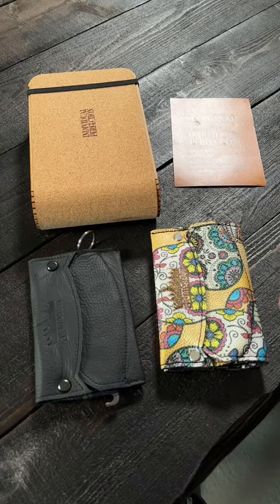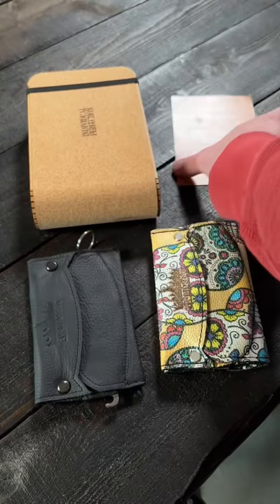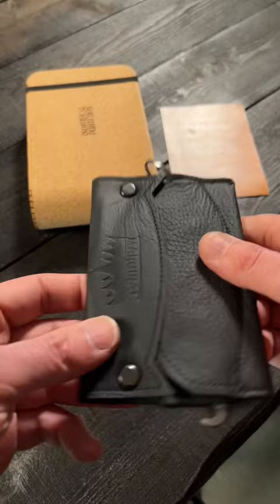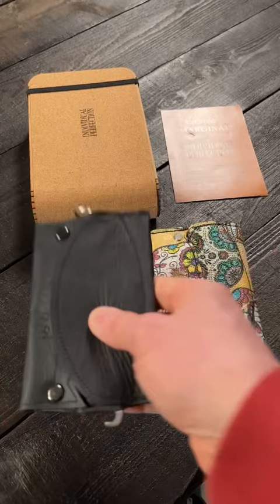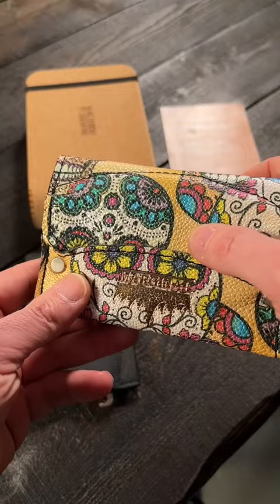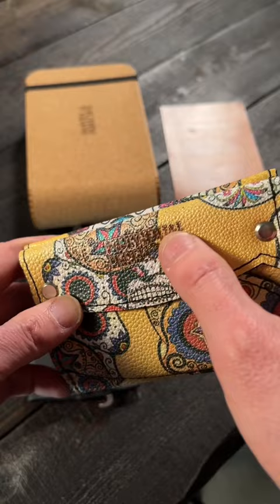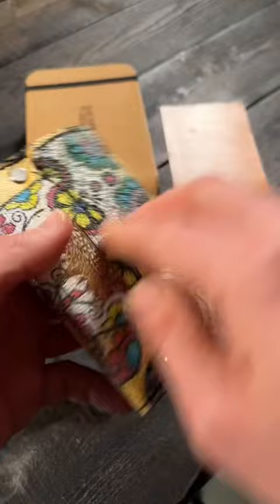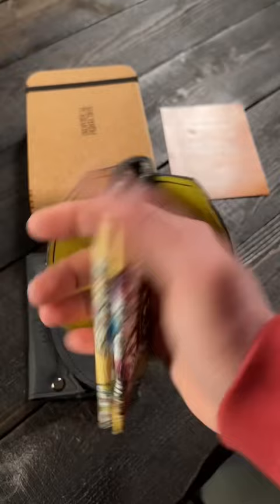Crazy over-the-top gear for people who are bored of the same old stuff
Bored of the same EDC gear? These wallets have the cure